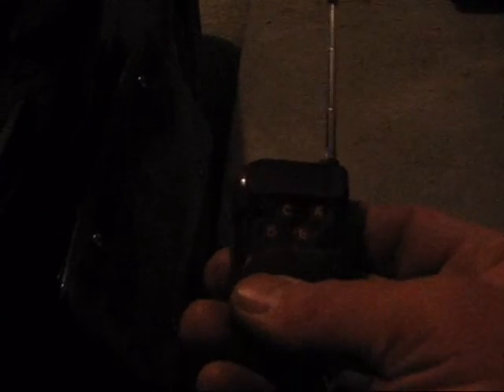Scanner Installation.wmv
Got my new scanner from Ebay. Installed it under the hood and wired it to the power of the computer speaker I've installed under the hood.